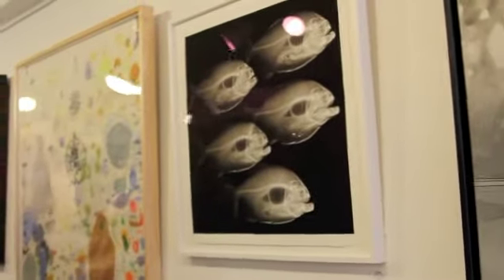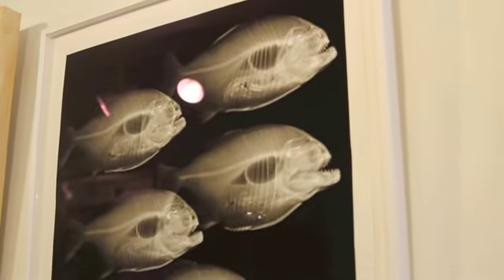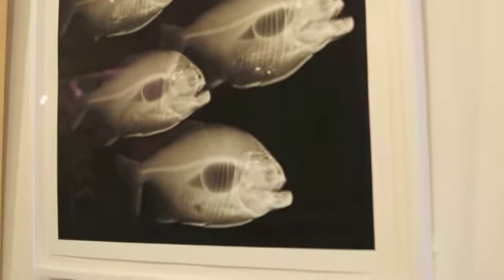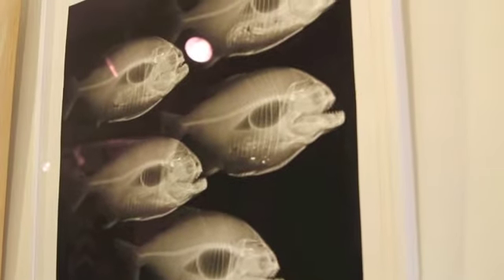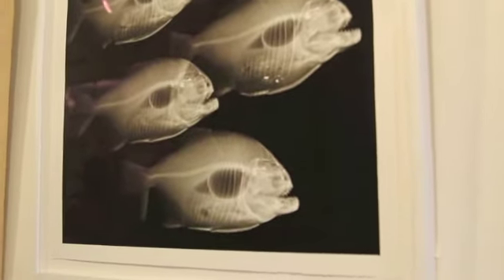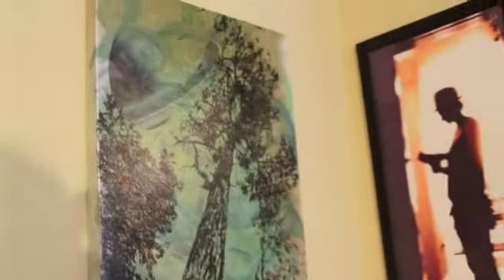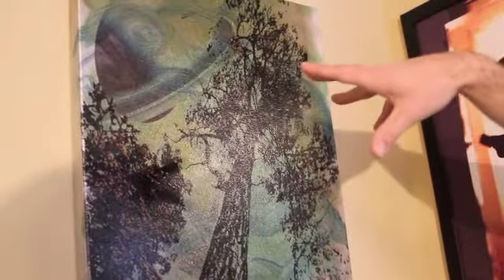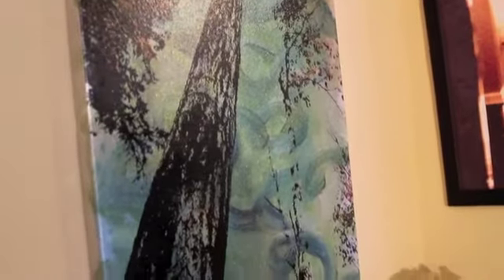Emerging Art Long Island holds its first art exhibit in Greenport